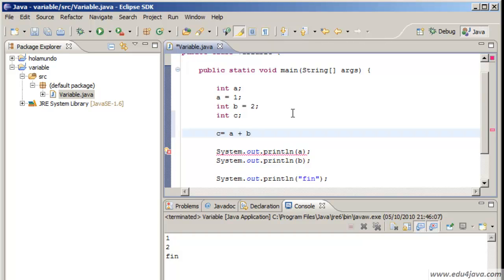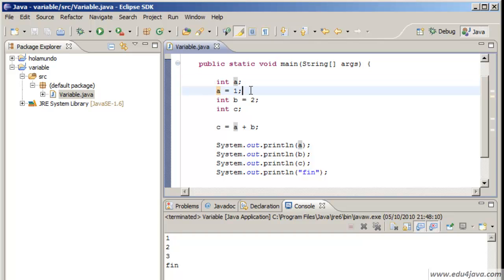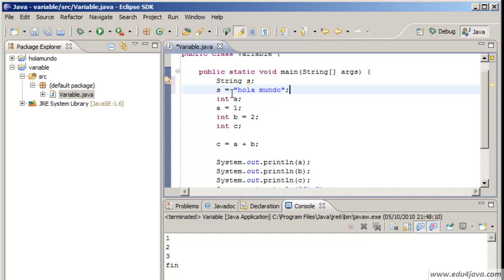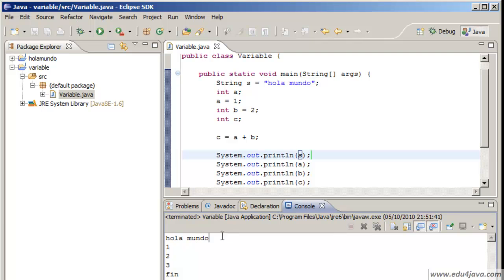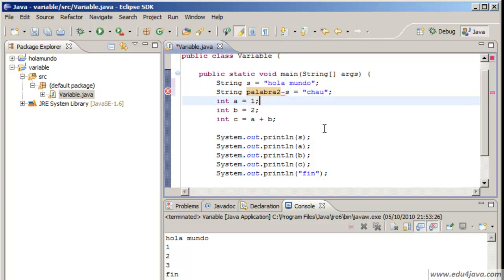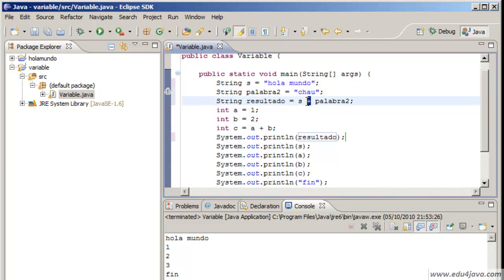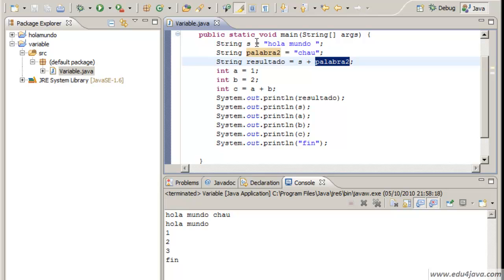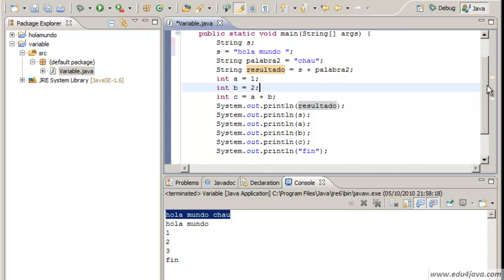Data types, variables and expressions. Java 3 tutorial for beginners.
Interesting Java course for beginners. Learn about data types, variables and expressions!!!